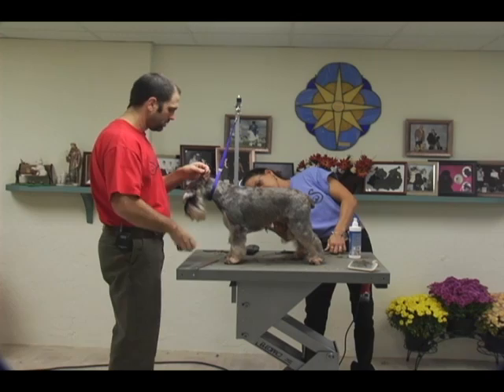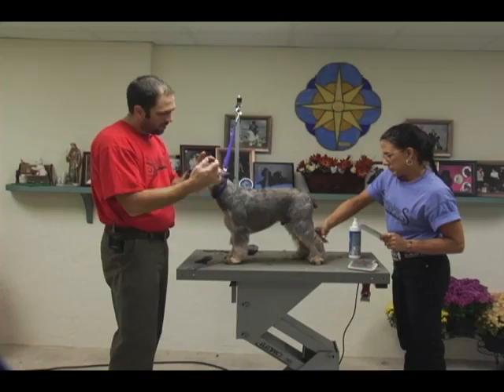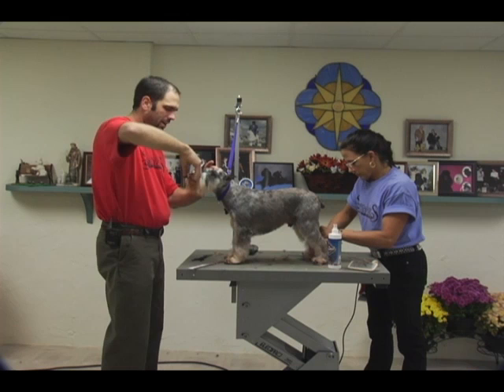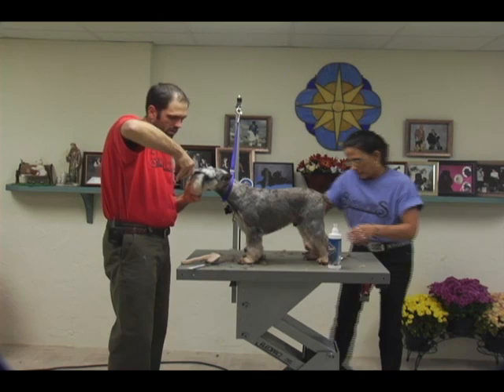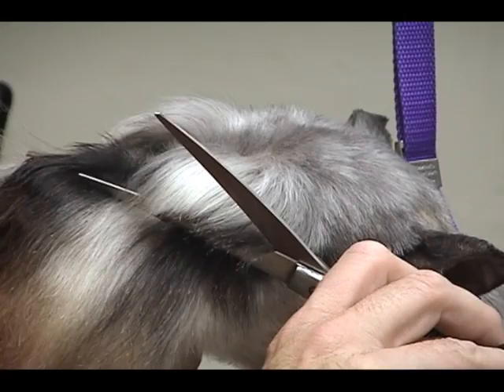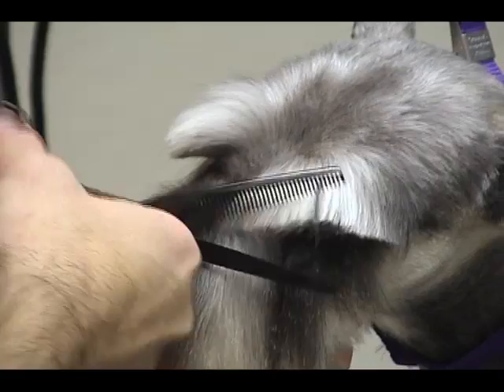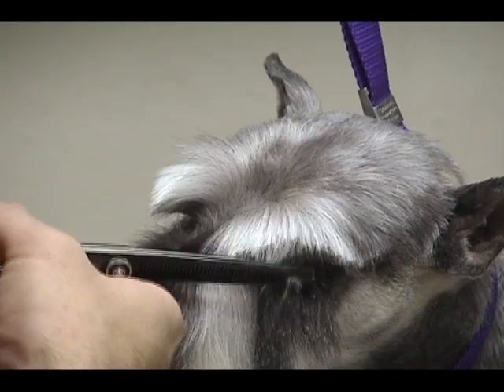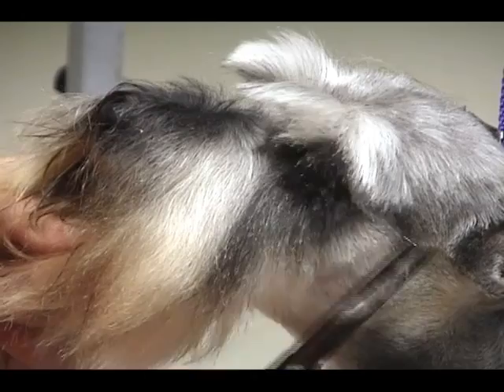Super Styling Sessions DVD Series - The Schnauzer